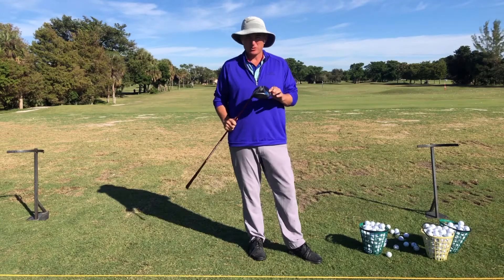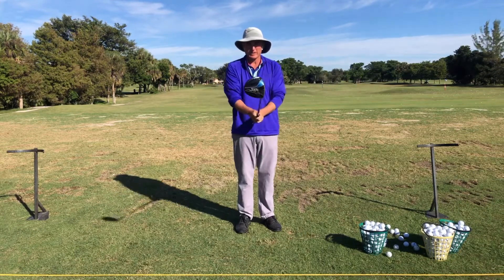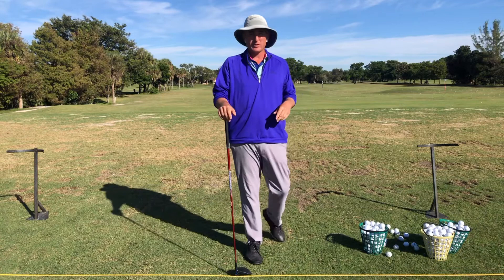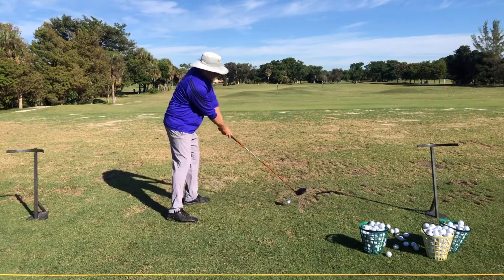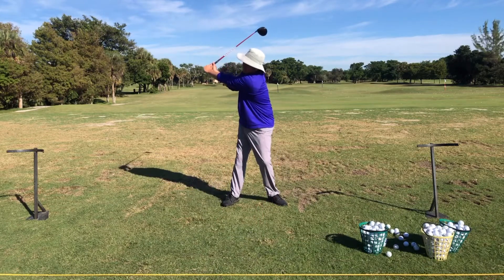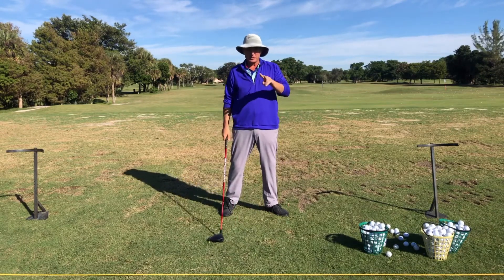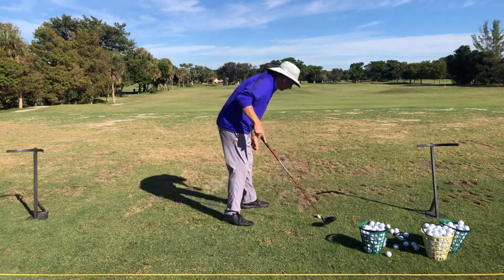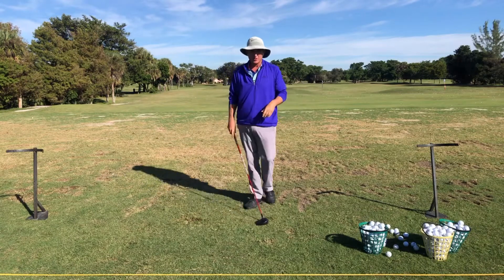Golf: HOW TO FIX THE SLICE WITH THE DRIVER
In this video, I help you understand how to fix the slice with the driver. Understanding how to set up correctly to the golf ball is crucial and something I cover in this video.

Jess Frank is a PGA Teaching Professional and Director of Instruction at the Jess Frank Golf Academy located at Deer Creek Golf Club in Deerfield Beach, Fl.  For over 20 years Jess has been helping beginners, intermediate and low handicap golfers get immediate results in their golf games. Golf instruction and helping golfers love the game is Jess' passion. The Jess Frank Golf Academy You Tube channel is dedicated to bringing as much value and high quality FREE content as possible to golfers all around the world. Jess has given over 15,000 golf lessons helping every level of student. Jess specializes in helping golfers reach their full potential. Jess’ wants to share his golf instruction experience and passion are reasons he wants you to play your best golf possible. He is sharing valuable golf techniques he has perfected in the “trenches” on the driving range.  Jess’ extensive background and knowledge came from studying the best instructors and then molding his own philosophy on how to get the best out of every golf lesson he teaches. He credits the following golf instructors who have help him along the way:  Andy Plummer, Craig Harmon, Martin Hall, Kevin Batersby, Jim Flick, Bob Toski, Jim Hardy, Hank Haney, Barry Goldstein and countless others. He also continues to educate himself in the latest golf technology. Are you looking for a golf instructor who is patient?  Reviews on Jess' Google My Business  page talk about his greatest gift "PATIENCE." Please let us know what you would like to learn about and we will be sure to post a video.